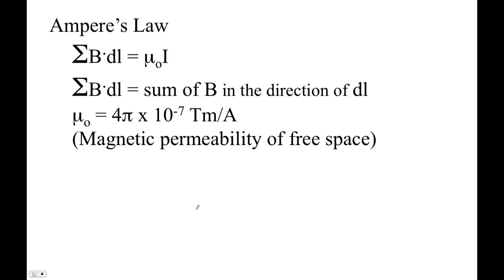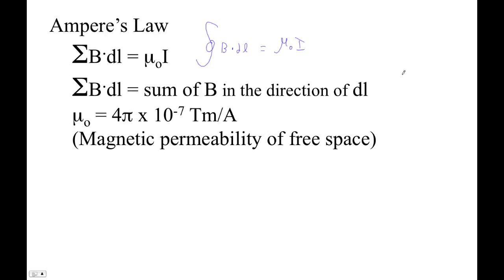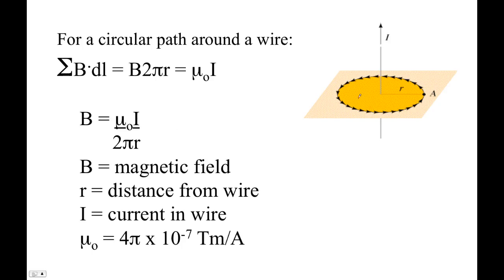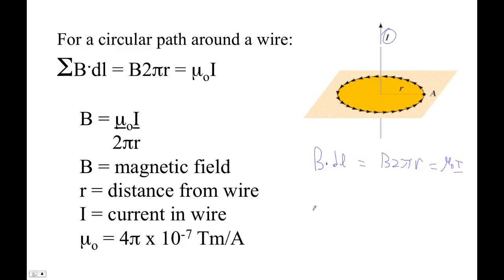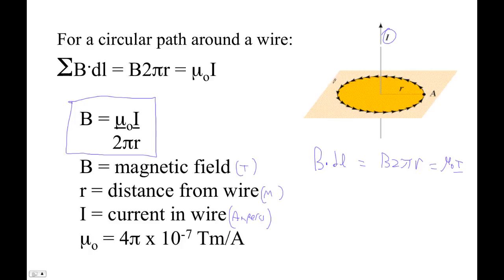HTPIB20H Ampere's Law